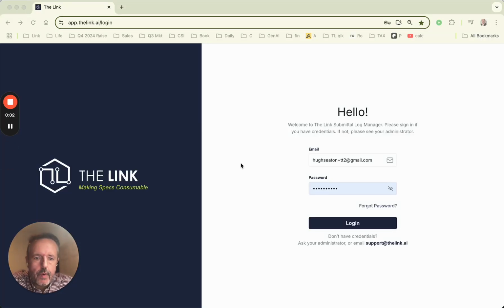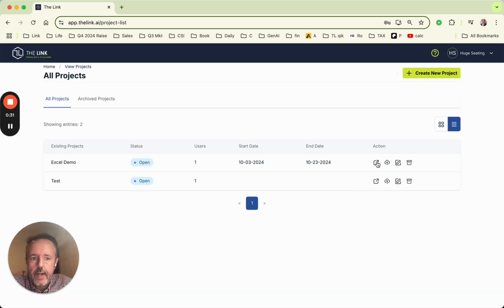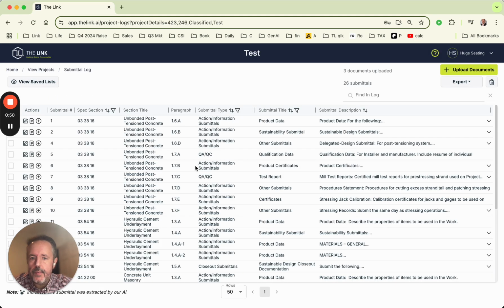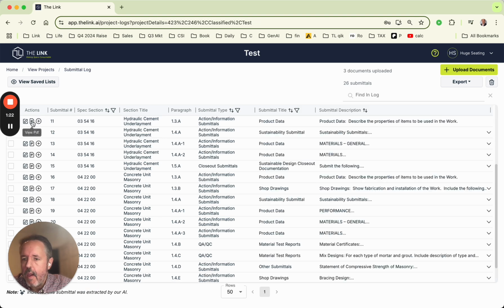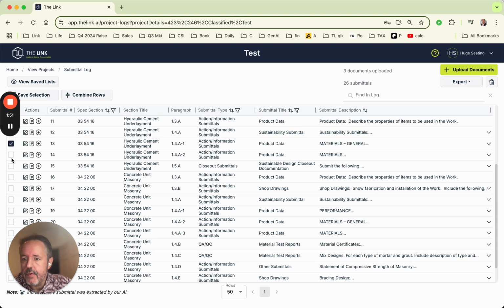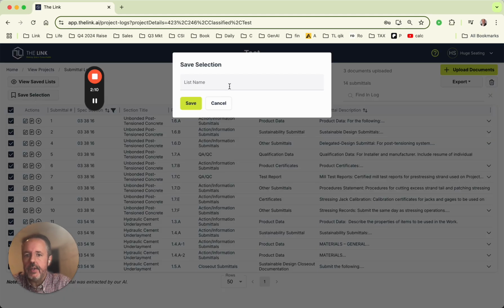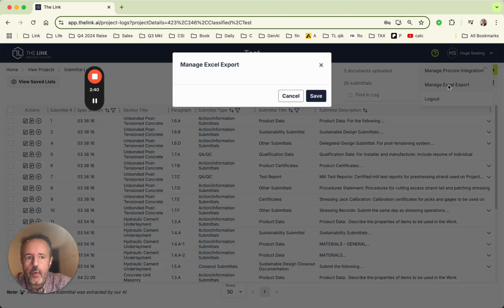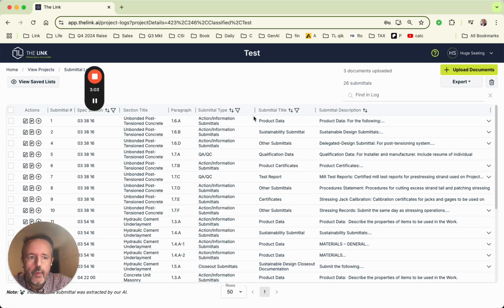The Link Product Walkthrough, Oct 31, 2024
Submittal & Closeout Log Creator